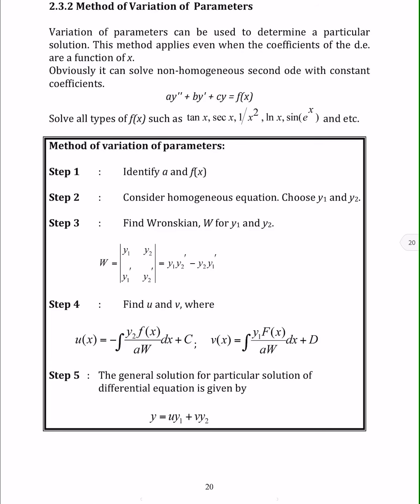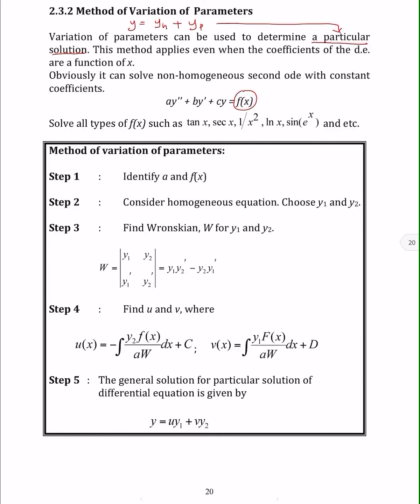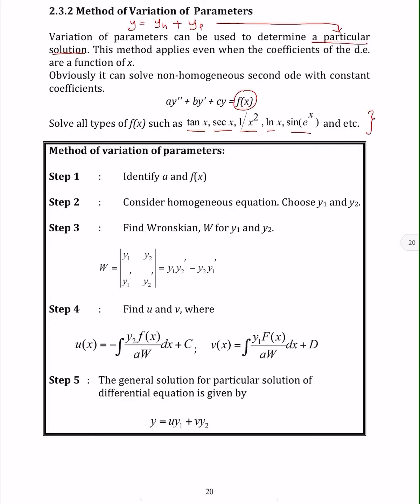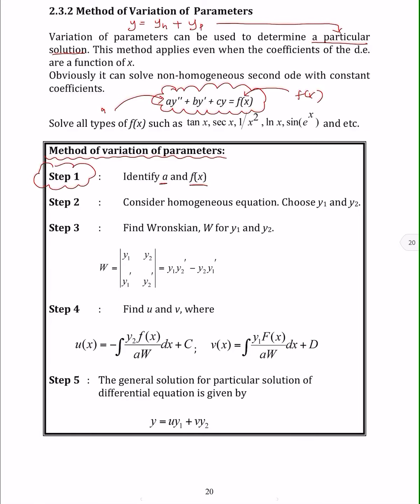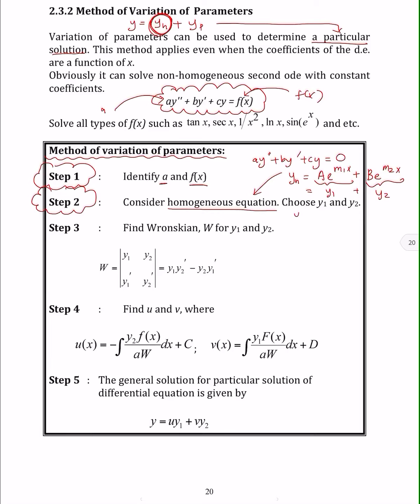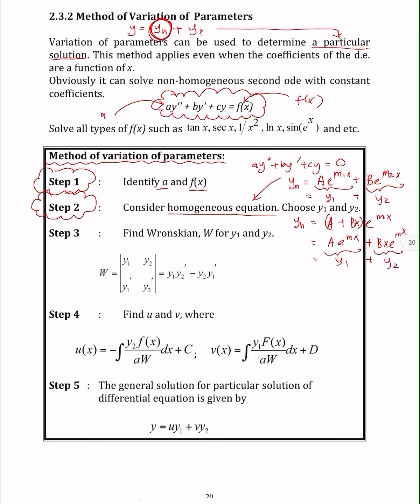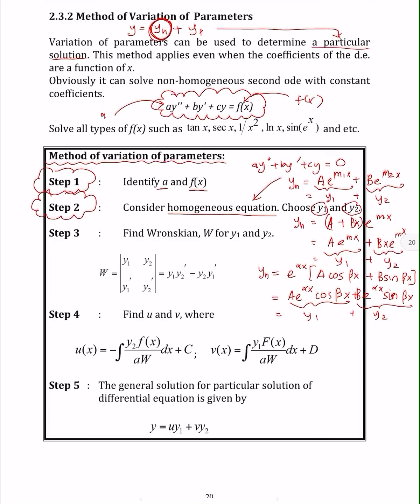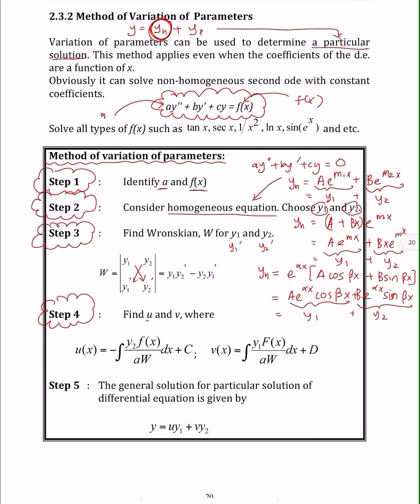Part 16 Second Order DE: Method of Variation of Parameters